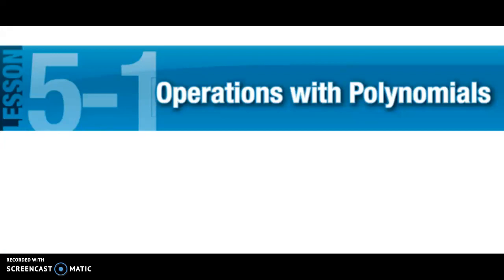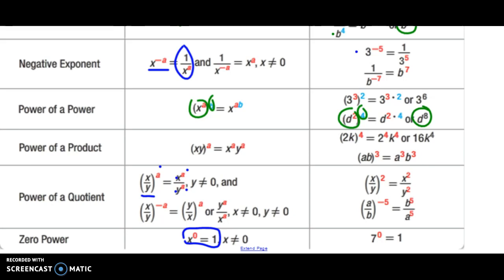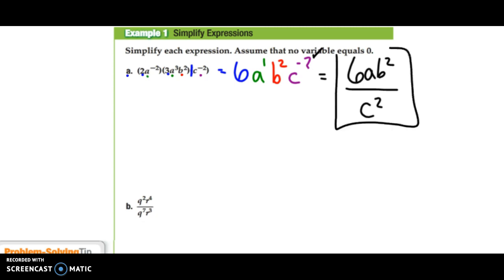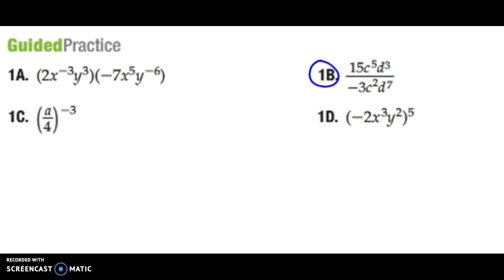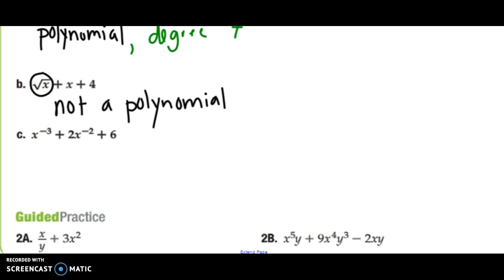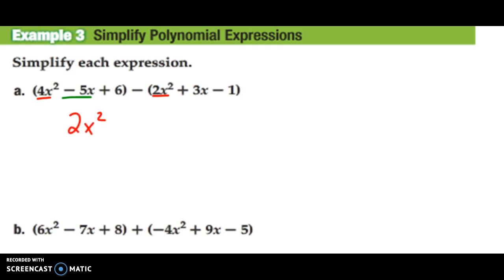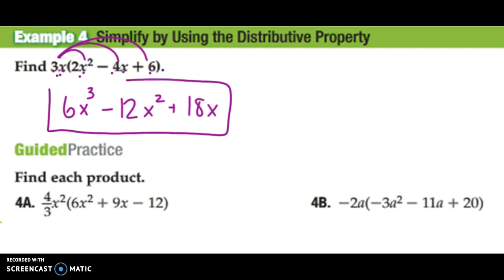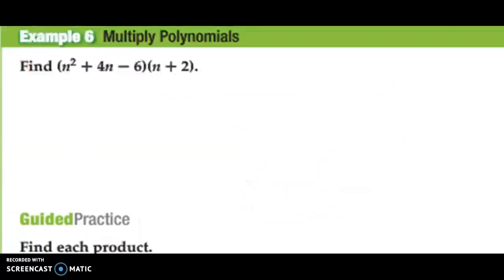Algebra 2: Section 5.1